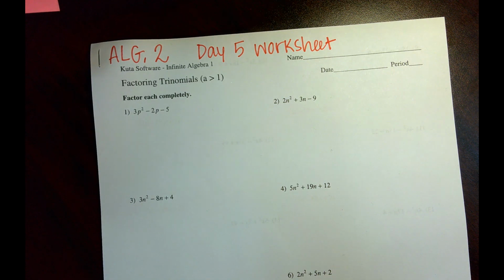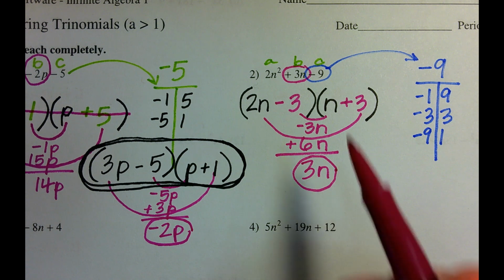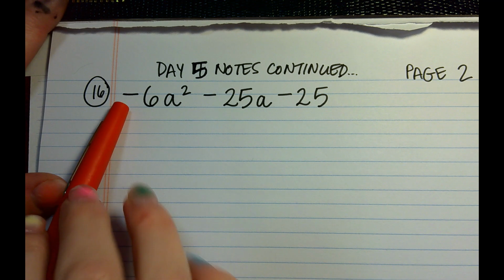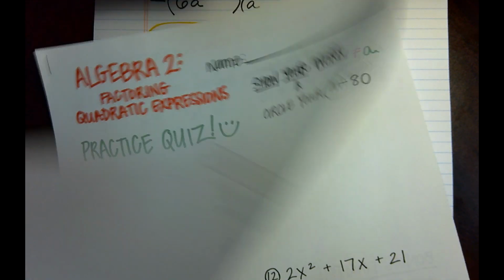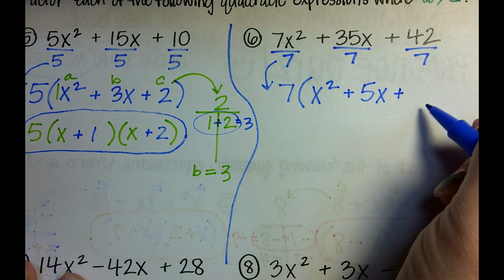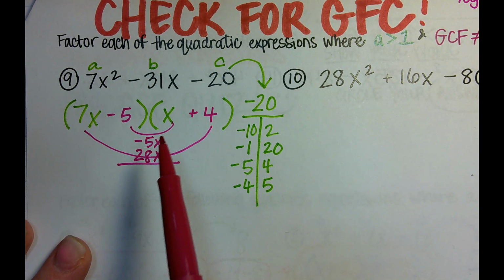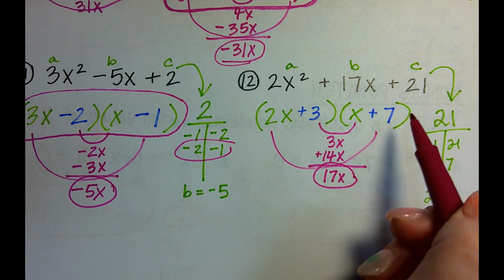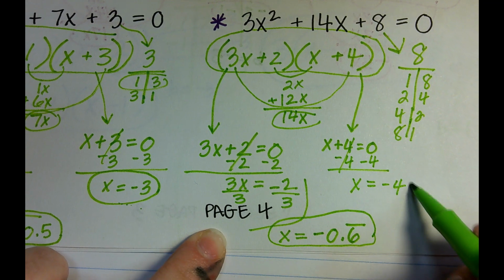Alg. 2 Day 5- Factoring Quadratics Worksheet & FACTORING PRACTICE QUIZ WALKTHROUGH